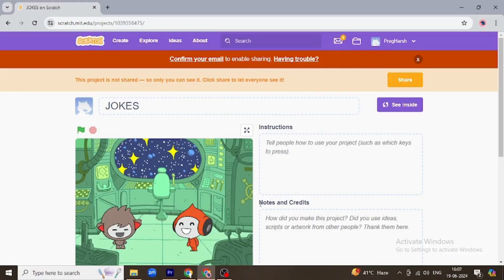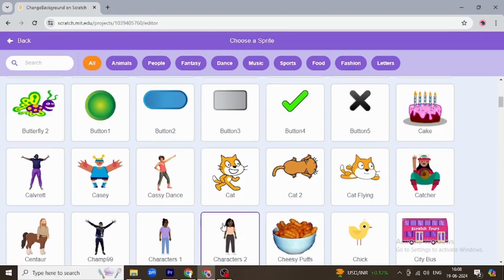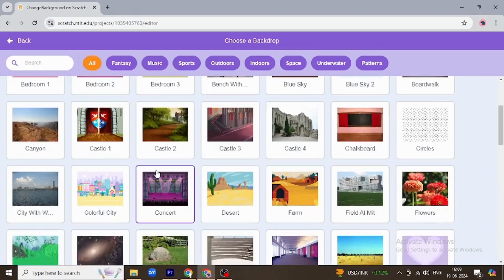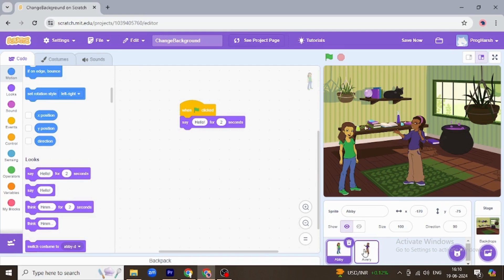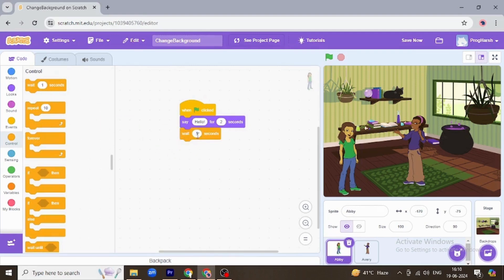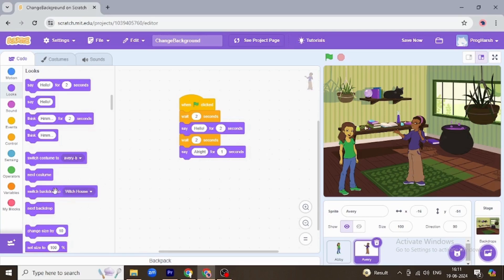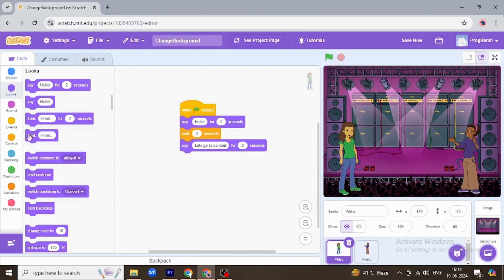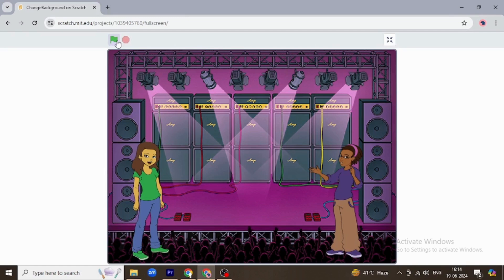How to Change Background in Stories | Scratch Programming | EdPrime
Discover how to transform your Scratch projects with ease in our latest tutorial! In this video, we'll guide you through the simple steps to change backgrounds in Scratch. Learn how to select from a variety of vibrant scenes, customize settings, and create immersive environments for your animations, games, and stories. Whether you're a beginner or looking to add depth to your projects, this tutorial is perfect for you. Watch now and unlock the secrets to making your Scratch creations come alive with new backgrounds!